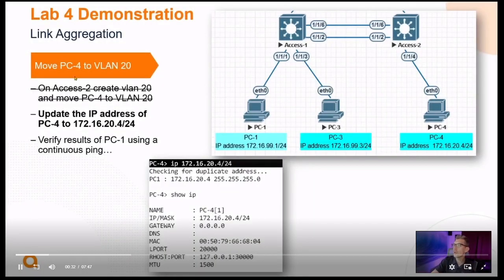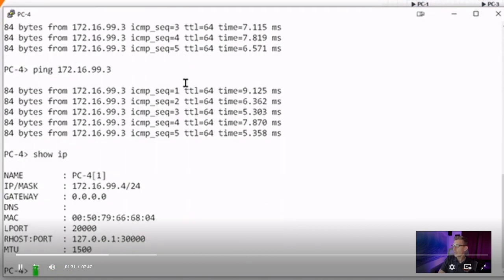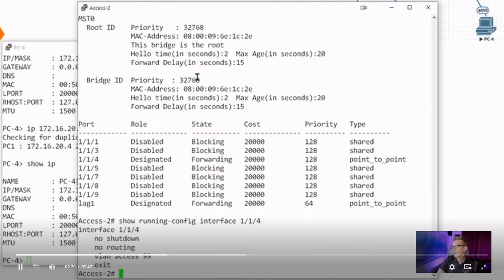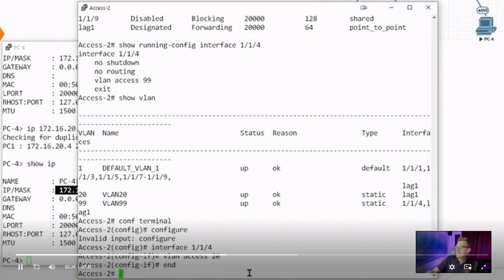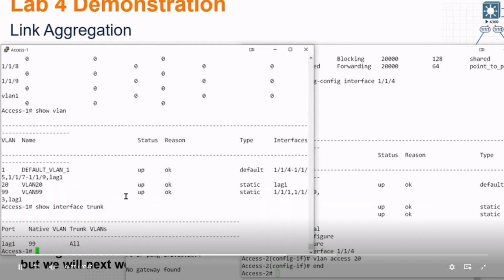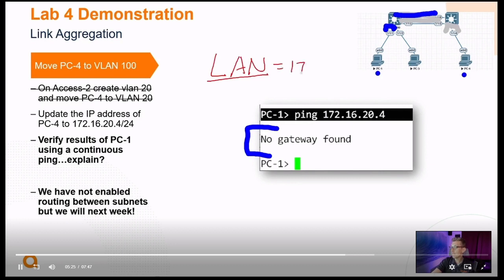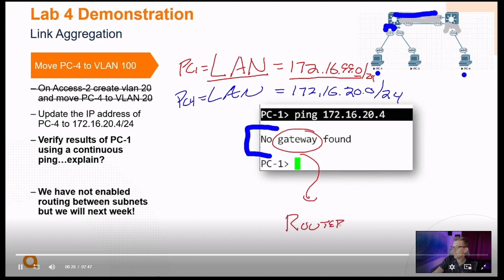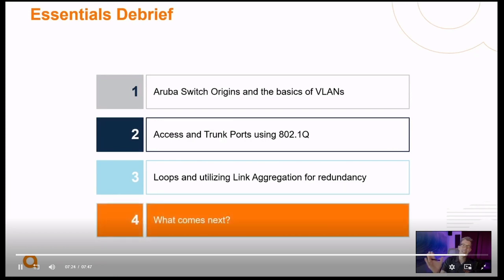Part 2 Module 12 Conclusion